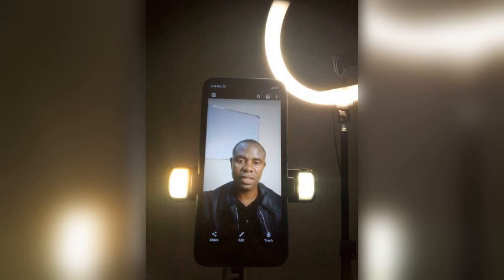Critical Approaches to the African Novel Part 4